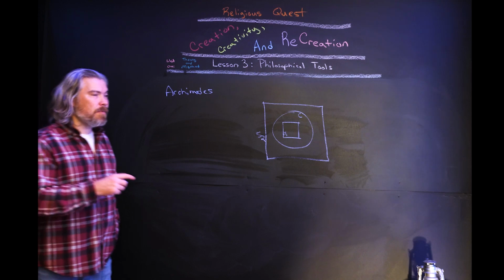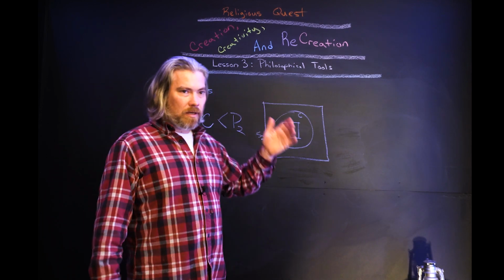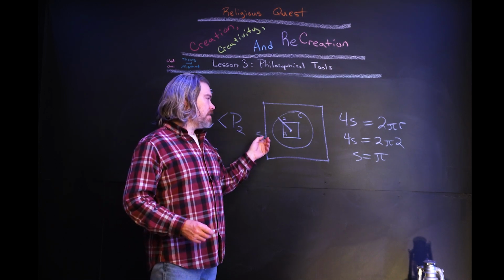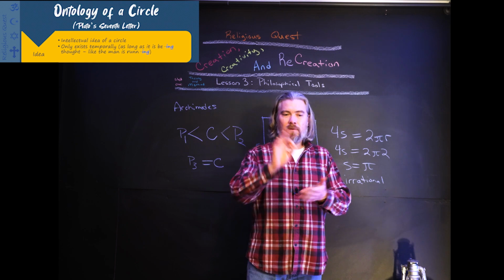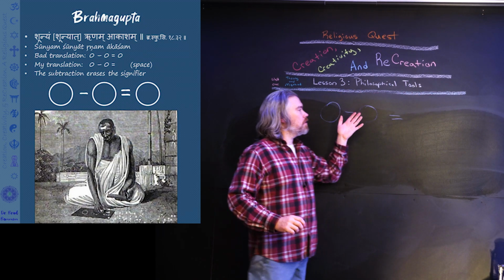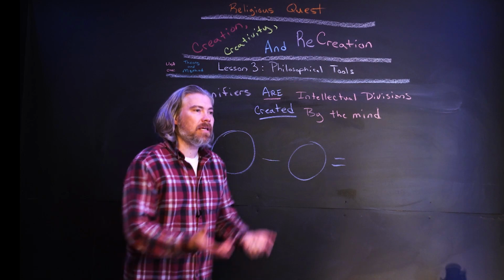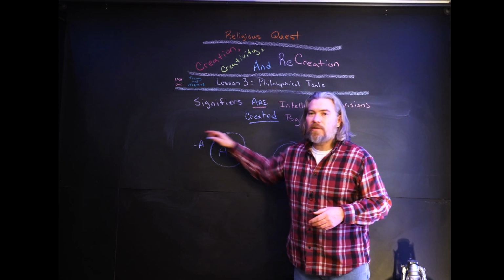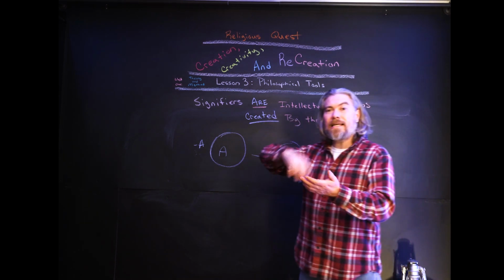Lesson 3.6: There is no circle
CCR 003 6 Archimedes
Aren't circles just round squares? Do circles actually exist? Or do they only exist as intellectual entities created by the mind? As we continue our Religious Quest on Creation, Creativity, and ReCreation, Dr. Brad Bannon explores these and other strange questions asked by philosophers like Archimedes of Syracuse (c287-212 BCE). To paraphrase the boy from The Matrix: There is no circle. Applying all that has been taught in Lesson 3 thus far, Brad explains why Archimedes was wrong and what that has to do with Zen Buddhist philosophy and Enso meditation. This is the seventh video in Lesson 3, continuing the theory and method portion of this Religious Quest.